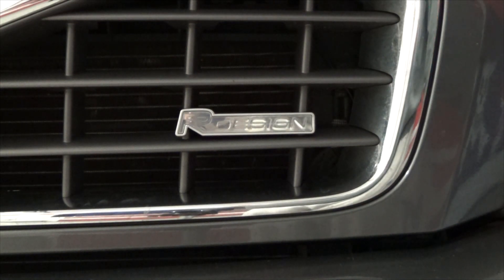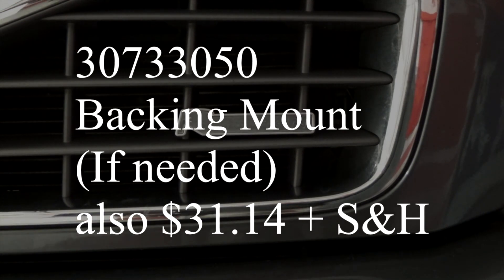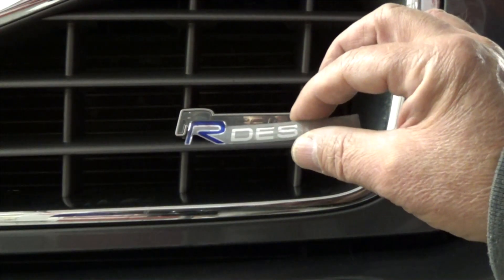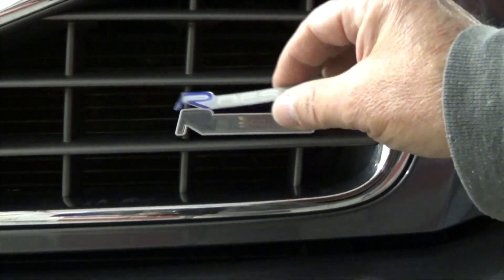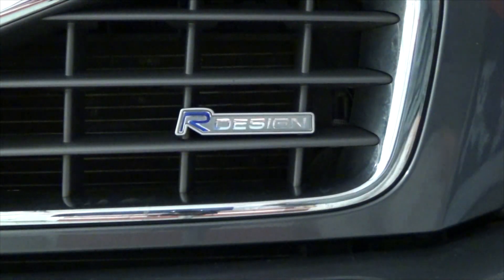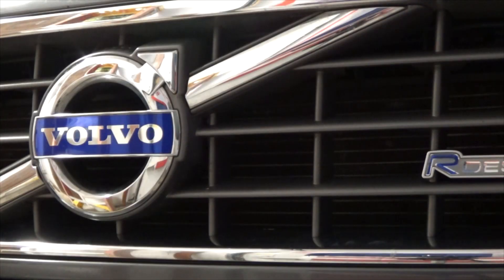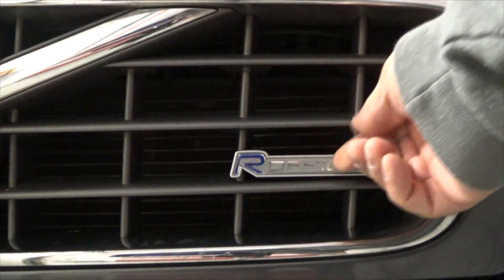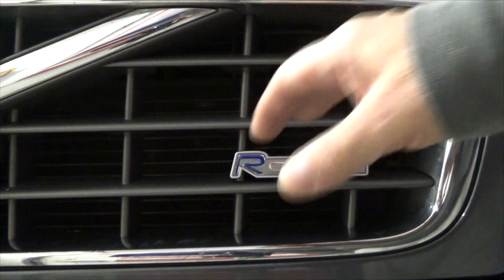Volvo XC90 R-Design Grille Badge Replacement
Replaced with a Poly Gel Domed 92mm Style Decal verses an OEM Volvo Badge Plate.
Cost $13.00 plus S&H and tax.
Had a discount so ... total out of pocket delivered was $16.32.

Volvo OEM;
Volvo Badge 30695855 called; Emblem
$39.56 MSRP $31.14 Volvopartswebstore

Volvo Backing Plate 30733050 called; Rear Section

Volvo Large Logo Grille 31290544 called; Grille
$400.58 MSRP $300.56 Volvopartswebstore
An exclusive grille with large logo. Fitted as standard from and including Ch 549677- and suitable for all XC90 model years
CAUTION; 10 grilles are listed for this vehicle.